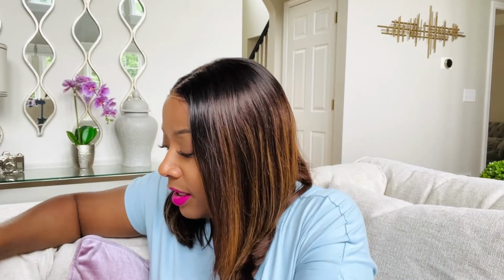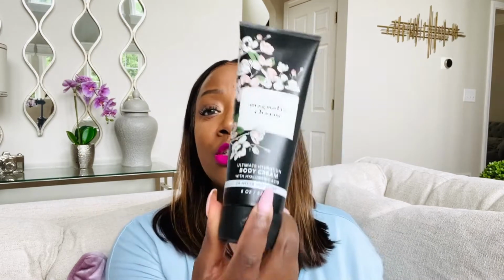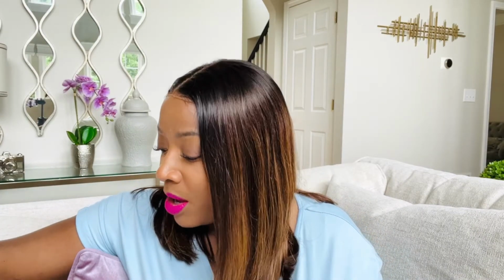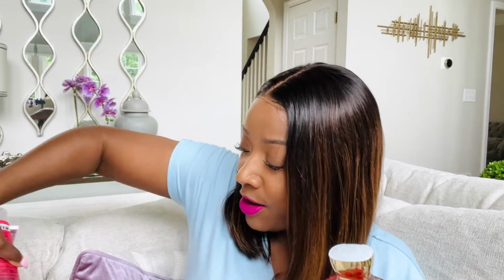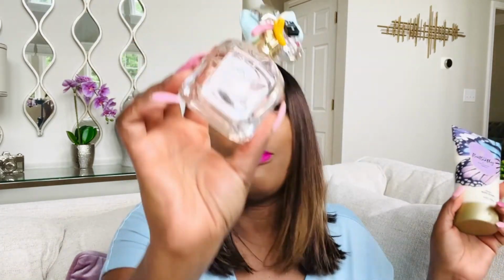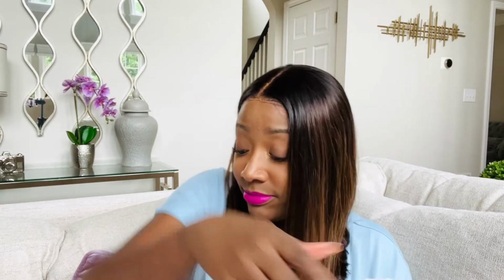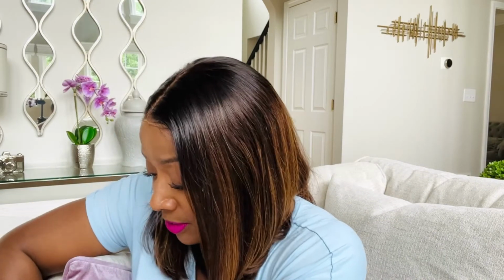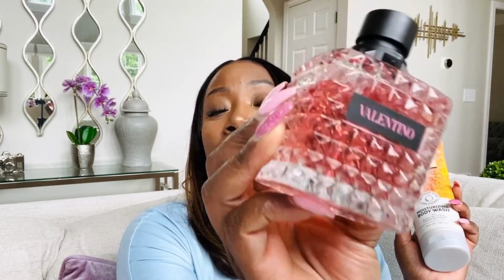BATH & BODY WORKS SEMI ANNUAL SALE HAUL| SMELL GOOD ALL SUMMER | LAYERING HIGH END FRAGRANCES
Jimmy Choo Foral
Marc Jacobs Perfect
Valentino Born In Roma
YSL Mon Paris
Burberry Her

My Lippie: Discontinued 😢  Here is a great dupe: